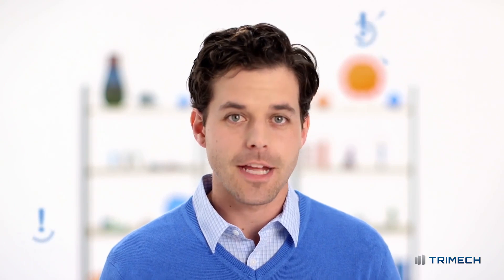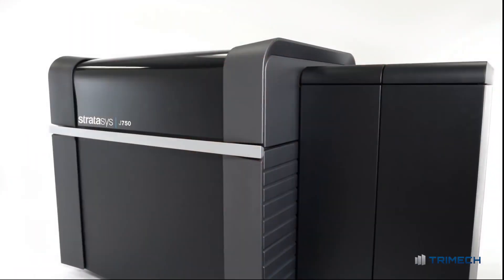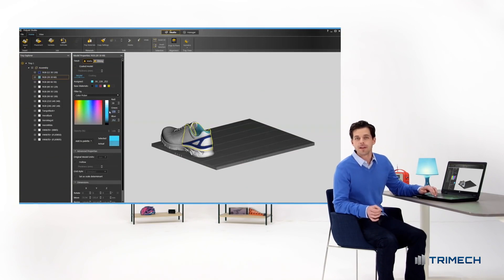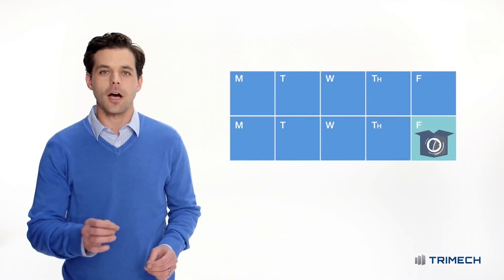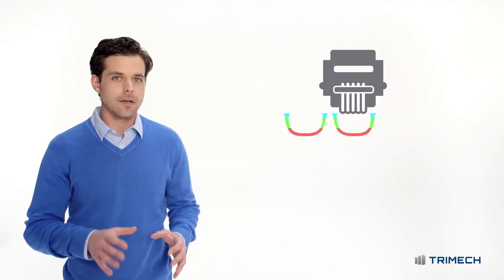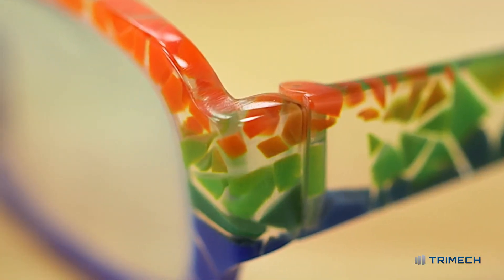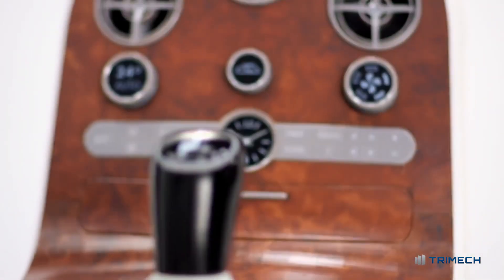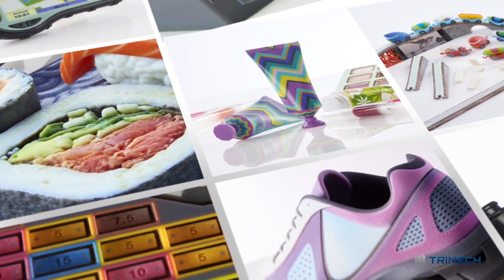Stratasys J750 3D Printer Introduces One Stop Realism with Full Colors and Multiple Materials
Take a look at the J750 and see the photo-realistic color, a vast range of material properties and a breakthrough efficiency in workflow.

To find out more about the J750 and it's capabilities